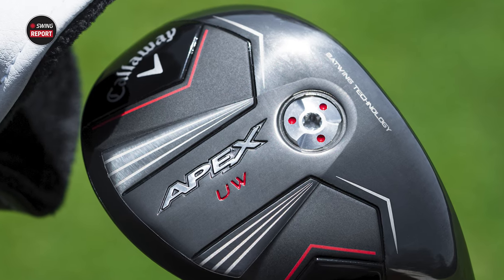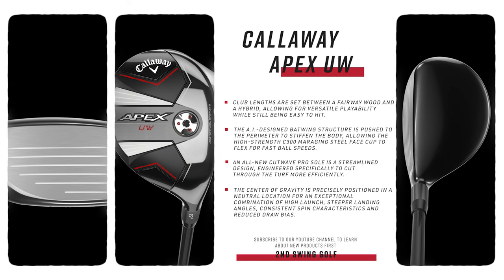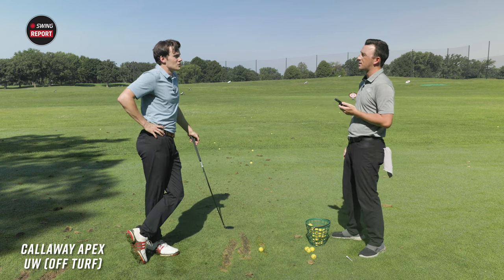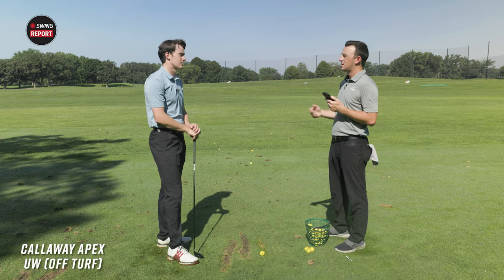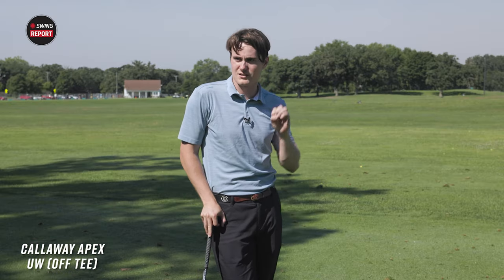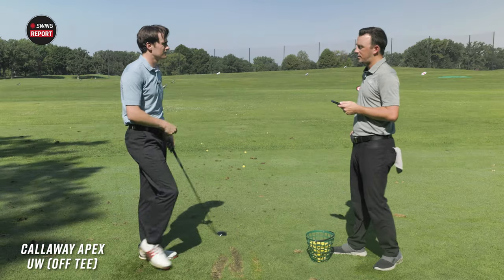Callaway Apex Utility Wood (2024) | The Swing Report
The Callaway Apex Utility Wood took the golf world by storm with the original design, and now, Callaway has released another version of the Callaway Apex Utility Wood (UW). It's one of the most versatile clubs on the market, boasting the best characteristics of a fairway wood and a hybrid.

0:00 Intro, Key Details, Tech
2:16 Testing
10:16 Final Thoughts

In this edition of The Swing Report, 2nd Swing's Drew Mahowald and Michael Geiger test and review the new Callaway Apex Utility Wood and provide the viewers with everything they need to know. NOTE: The Callaway Apex Utility Wood pre-orders August 25, 2023.